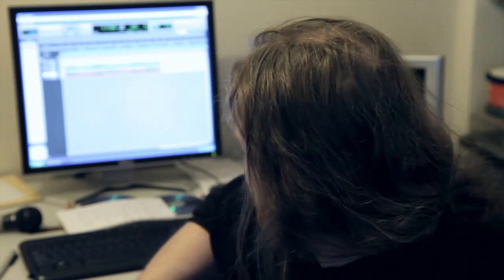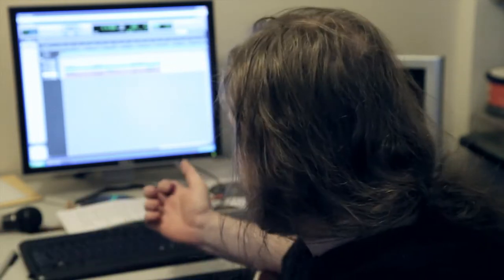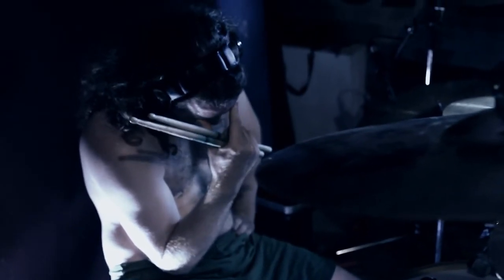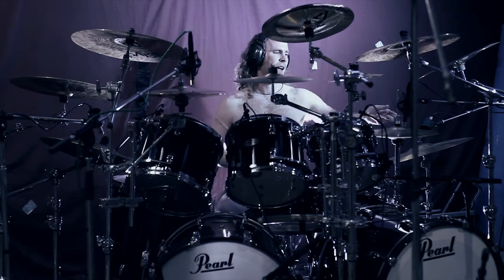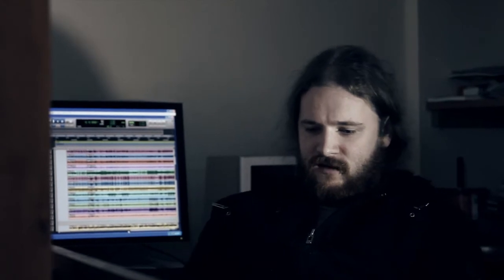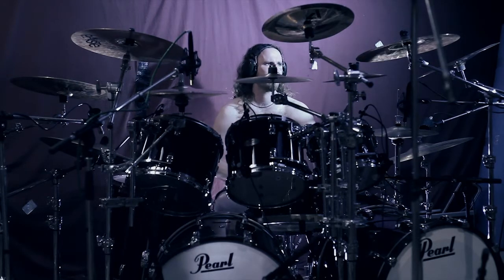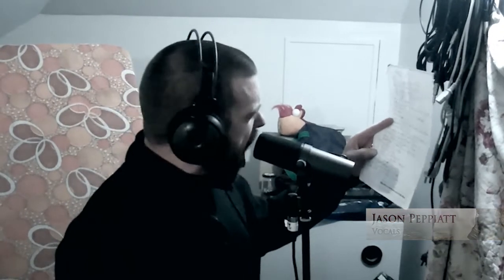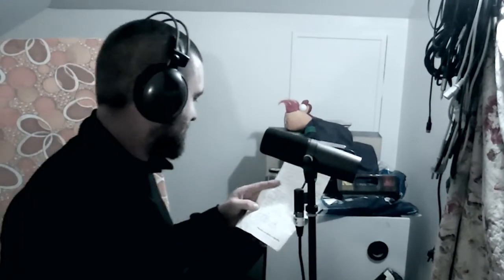PSYCROPTIC - The Inherited Repression (OFFICIAL ALBUM TRAILER #2)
Official album trailer for Psycroptic 'The Inherited Repression.'

A behind the scenes look at the making of PSYCROPTIC's fifth studio album "The Inherited Repression".

"The Inherited Repression" out February 7 in North America and February 10, 2012 in Europe via Nuclear Blast Records.

Amazon Mp3